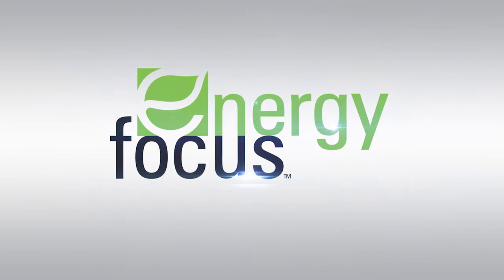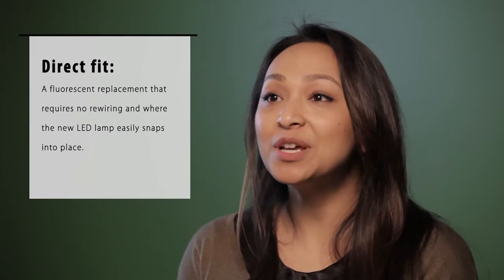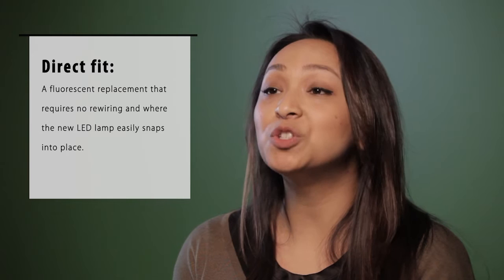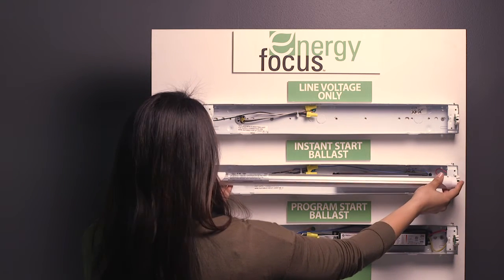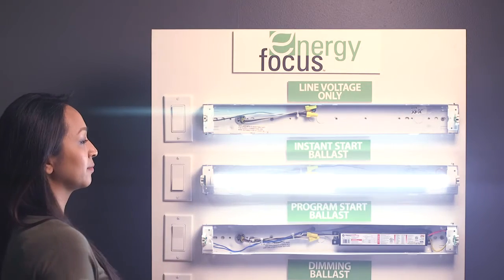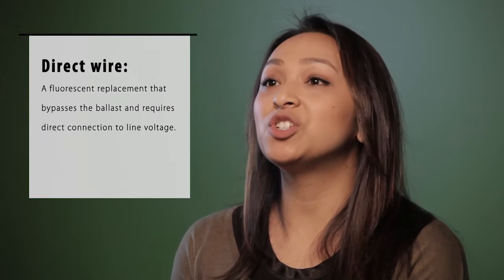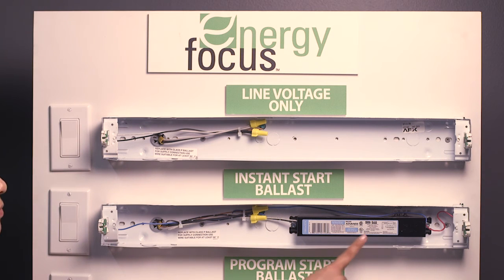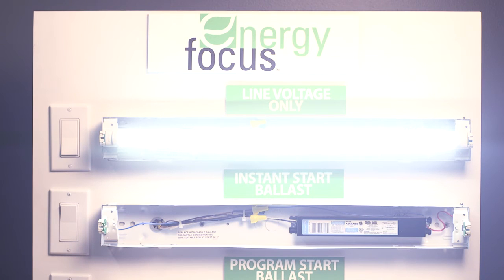Direct Wire vs. Direct Fit TLED Installation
Energy Focus offers 2 options for Tubular LED retrofits.

1) Direct Wire: Remove the ballast, wire new tombstones directly to the line voltage.

2) Direct Fit mode: replace the fluorescent lamp with Intellitube - it works with most ballasts OR *Direct Wire mode: after that ballast inevitably fails (long before the tube will), remove ballast, wire new tombstones directly to line voltage, pop same tube back in.

Learn more by watching this video!